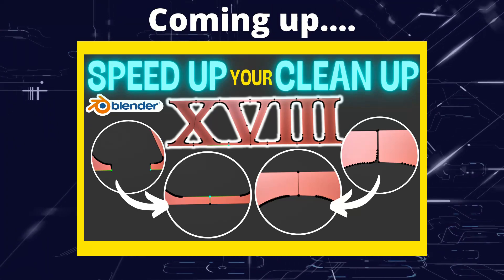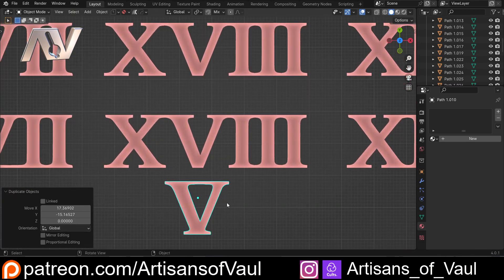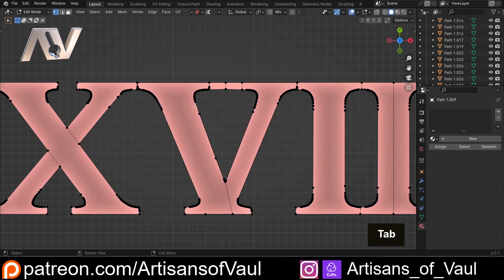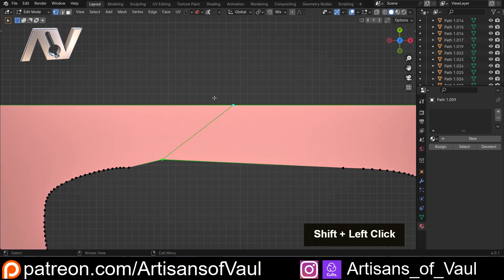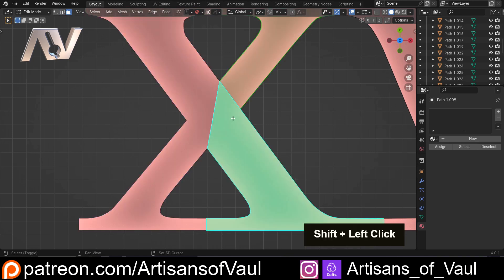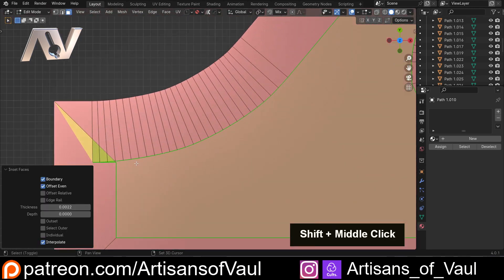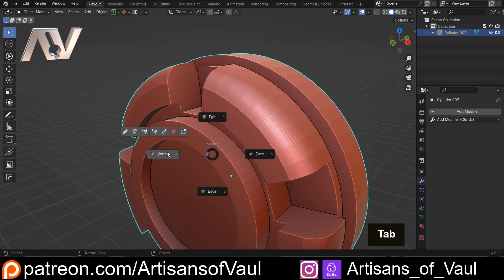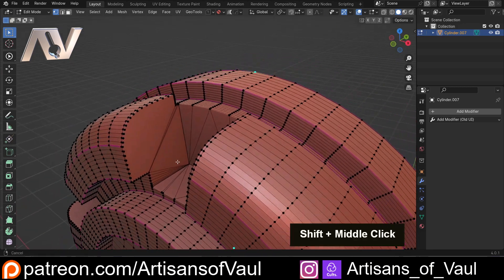Faster Cleanup Tips for Blender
Cleanup is never exactly an exciting task so any tips to make things faster are always helpful, especially when they can save you hours over the course of a few projects.